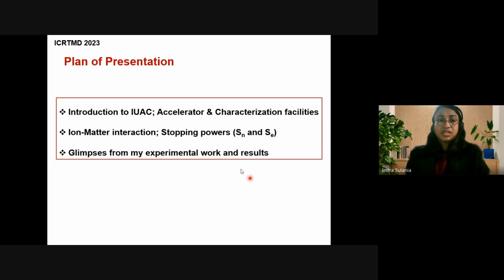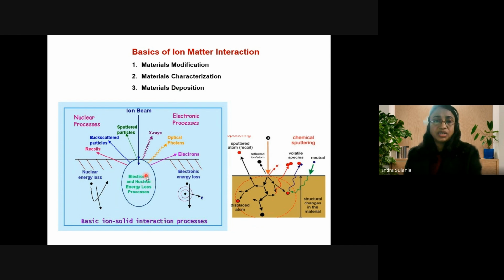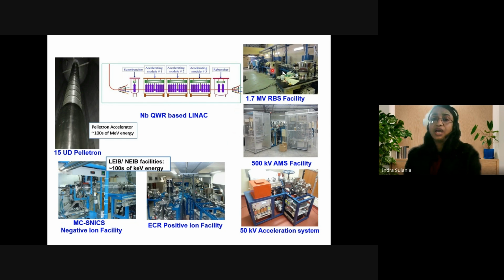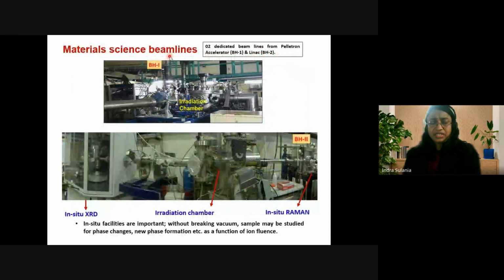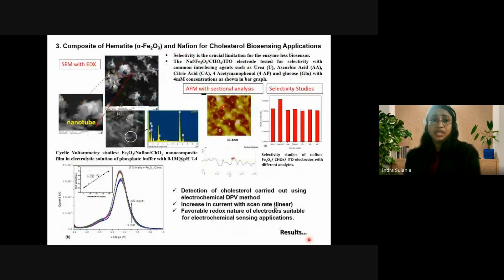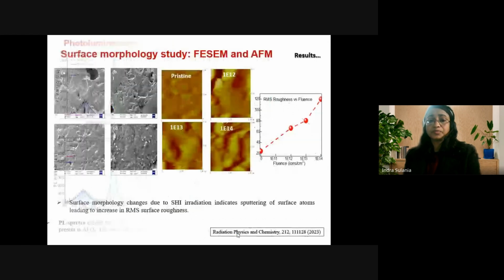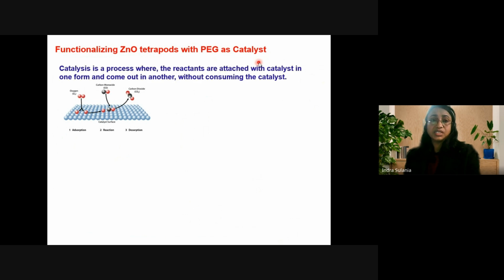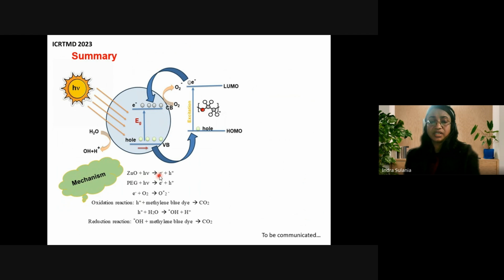ICRTMD December 2023: Keynote Talk : INDRA SULANIA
Keynote talk in 2nd International Conference on Recent Trends in Materials Science & Devices 2023 (ICRTMD-2023) Online Conference 29 - 31 December, 2023.

Speaker:  Indra Sulania
Title of the talk : "Applications of Zinc oxide Tetrapods based composites in Environmental Remediation "